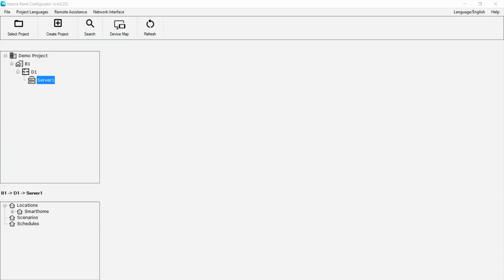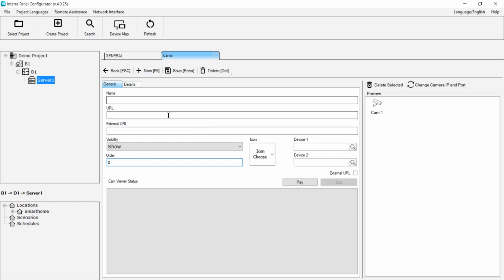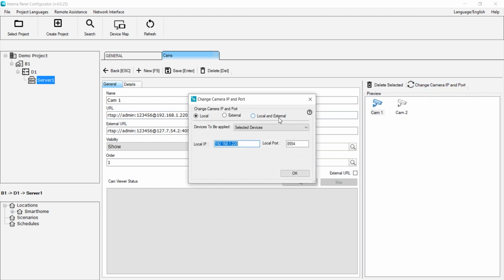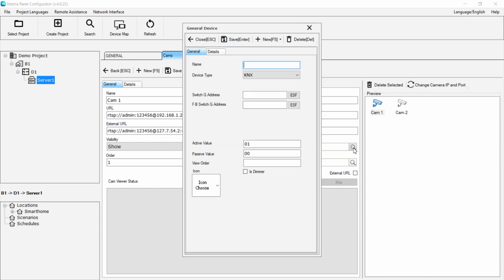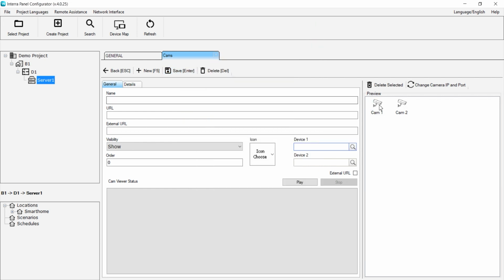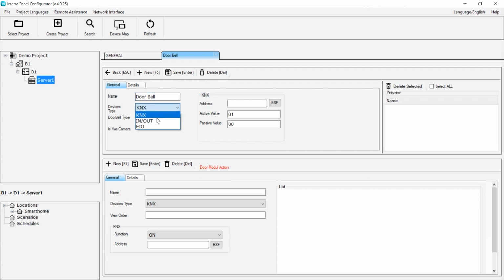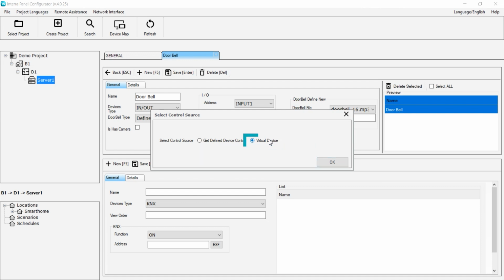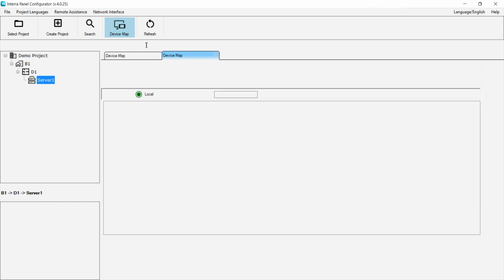Interra Configurator | Camera and Doorbell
Interra Panel Configurator training covers all Interra Touch Panels.